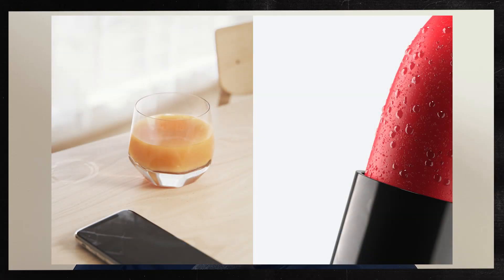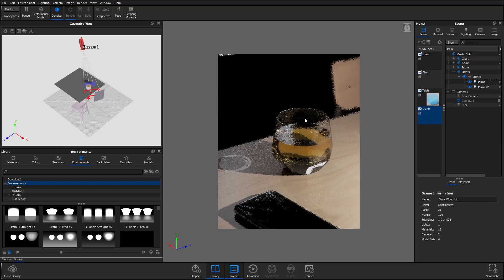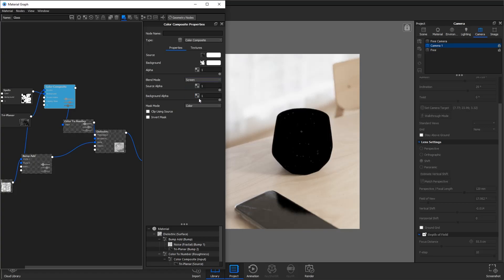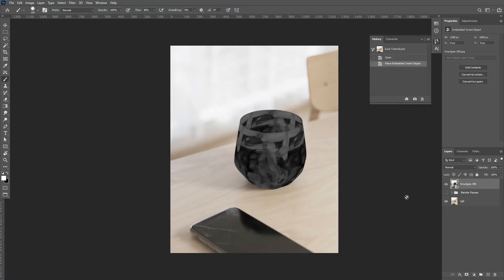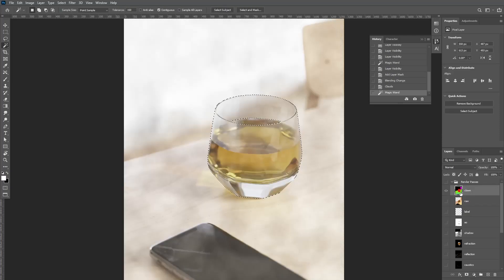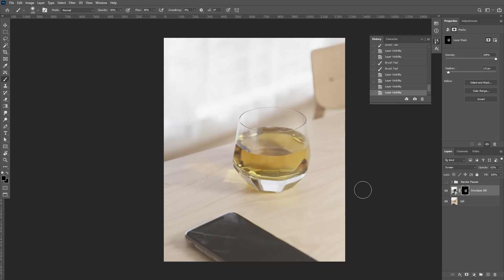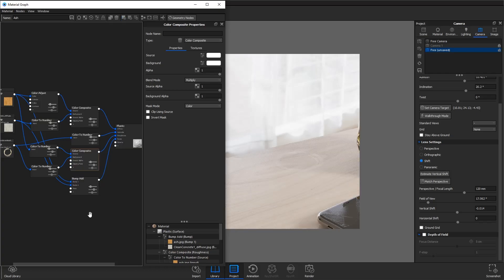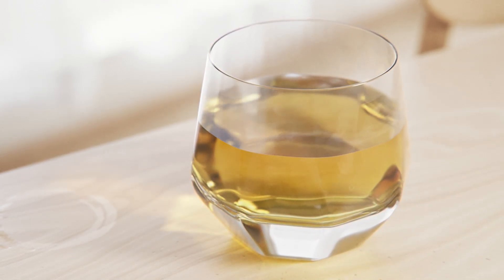How to Add Detail to your Surface Imperfections in Keyshot (Fingerprints and Smudges)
In this video, we'll cover how to add detail to your surface imperfections. Adding imperfections, like smudges and fingerprints, is a great way to boost realism in your renders. We'll be using the material graph in Keyshot to build our own custom imperfection map and Photoshop to bring the details out even more.

TIMESTAMPS:

Intro (00:00​)
Scene Setup (00:24)
Material Graph (02:35)
Render Output (04:58)
Photoshop (06:00)
Bonus Materials (10:18​)
Outro (13:40​)